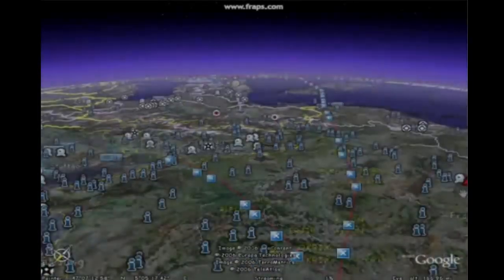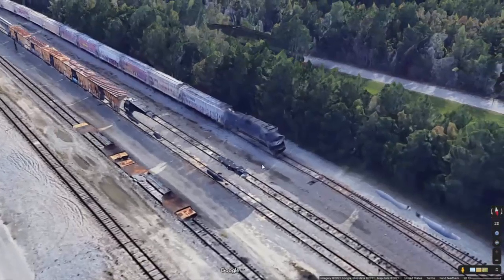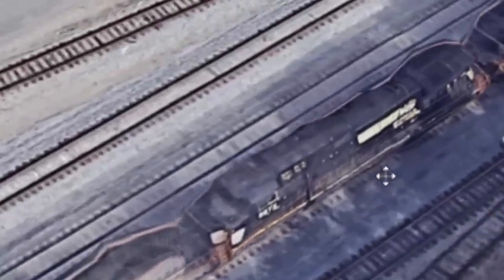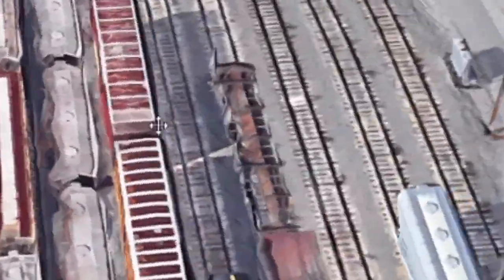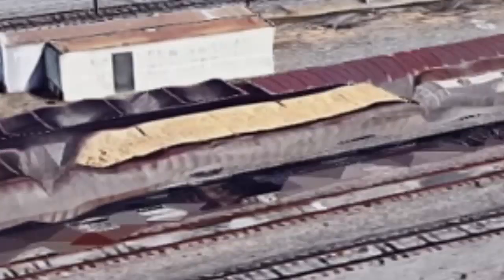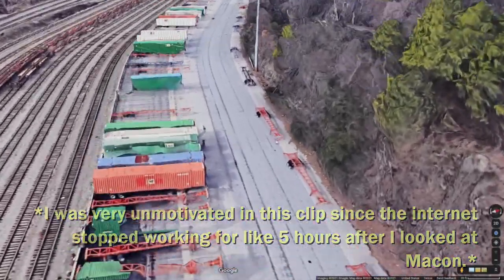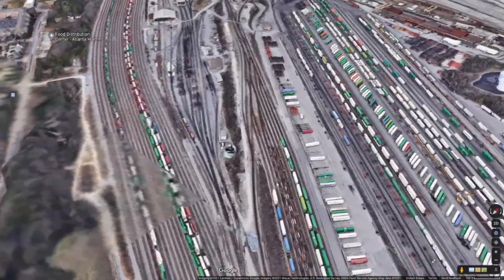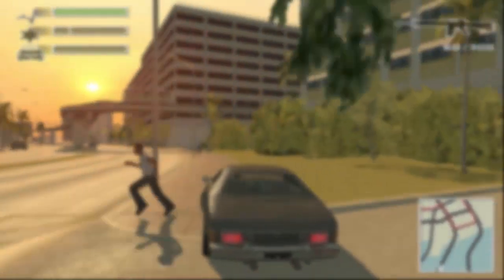Google Earth Railfanning - Georgia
So in today's video, I adventure my way to the East Coast, in the Southern state of Georgia to look at Google Earth trains for nearly an hour. There are four cities, but actually three, that I look at and grade the accuracy of. This is something I thought up of doing just randomly one day. I recorded everything for about an hour and a half and then edited it all together for about the next five or so days. Hopefully this series comes along to be a thing I do every month.

-Links-

Discord Server -

You can send me your own coordinates for things I want to see, or send me a picture of stuff you've found on Google Earth and I will do an analysis on them. As stated, you can send them through Discord, or Deviantart. Another choice that could be usable is Imgur.

-Cities-
1:42 - Savannah
9:46 - Macon
26:06 - Atlanta

-Music Used-
The Heist 2 Theme (Flash Game) - Unknown Artist
egyptian pools - Jinsang
Pettyware X3 - Nolen Truett